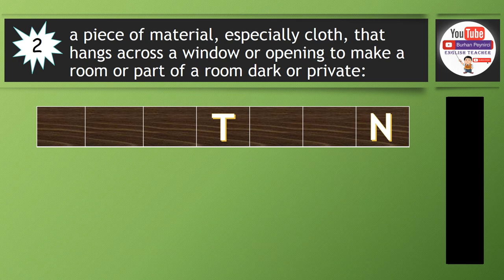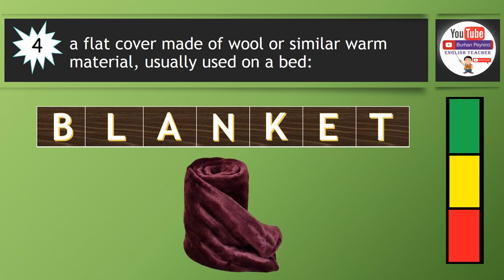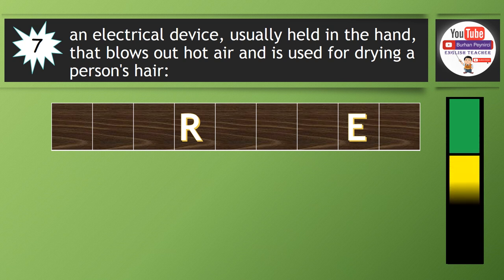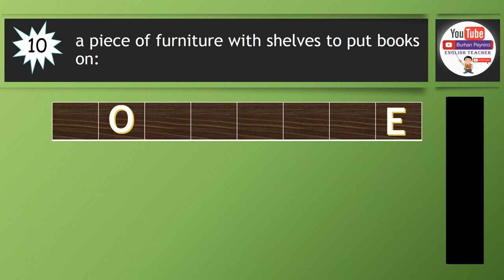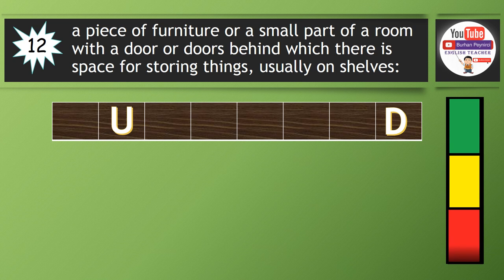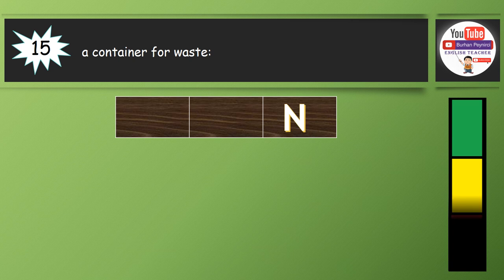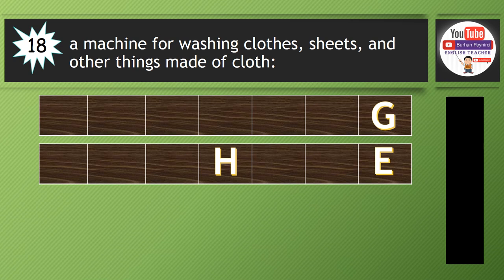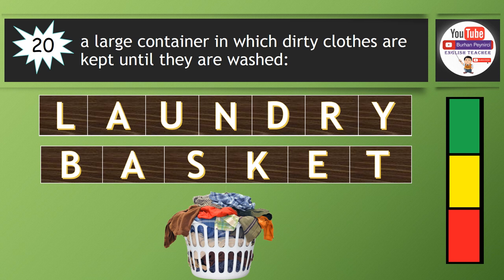crosswords about household items + pdf - level B Vocabulary - Easy English Lesson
Hundreds of videos and their PDF files are on my website. All of them are free :) Sharing is Caring.
Easy English Lesson Series - In this video, you are going to do a VOCABULARY exercise at B level. It is so useful to practice and test your vocabulary skill. The answers are displayed just after each question. @English_teacher Thanks in advance. You can find the complete and well-organized playlists of my YouTube videos on my personal free web Thanks for visiting and sharing.